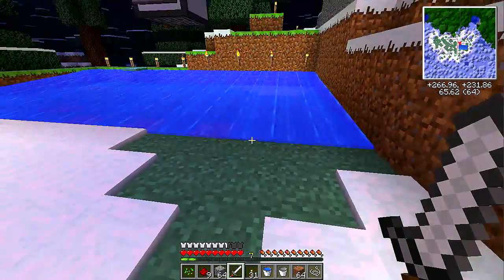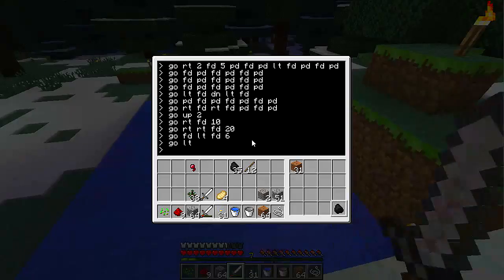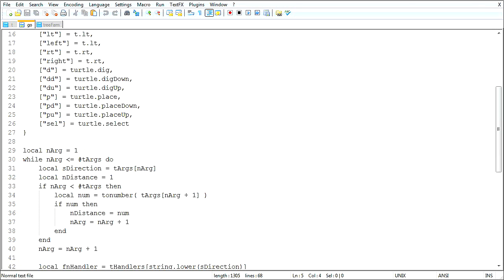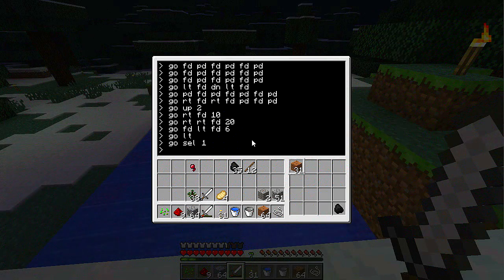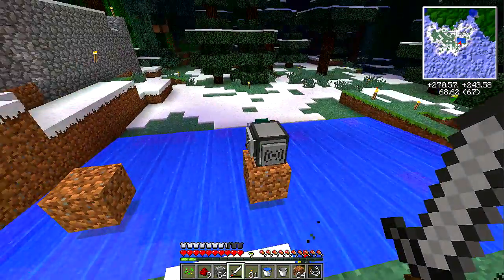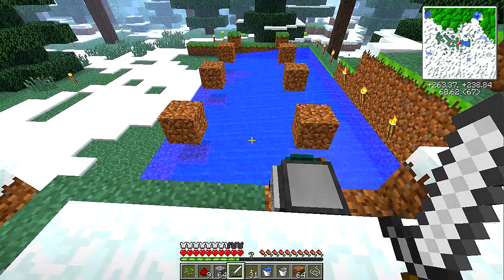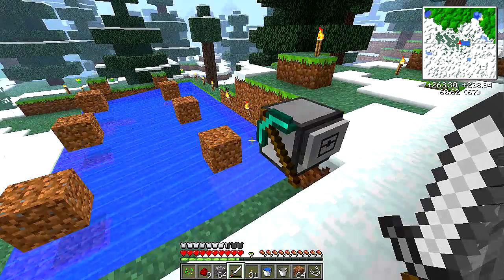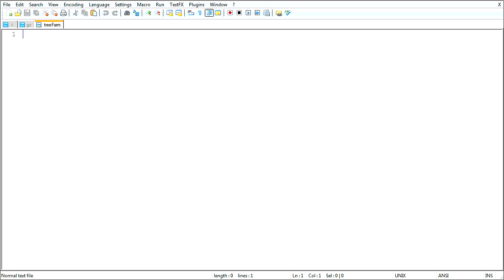The ComputerCraft Challenge - #33 - Standard Tree Farm